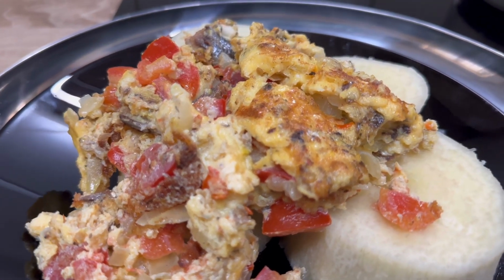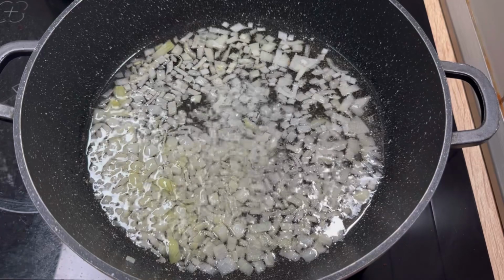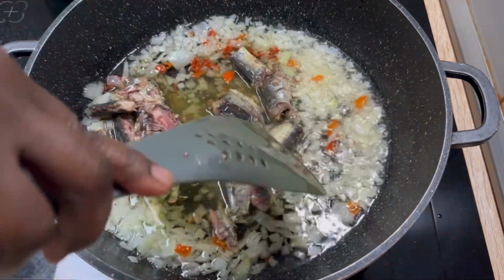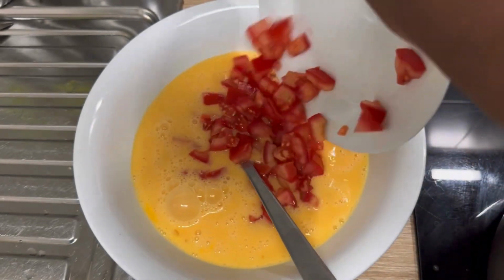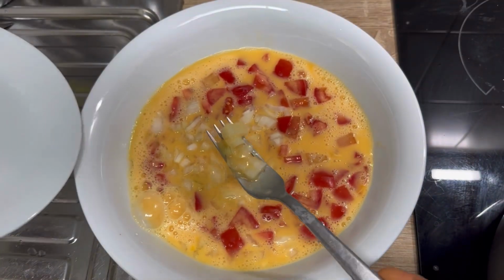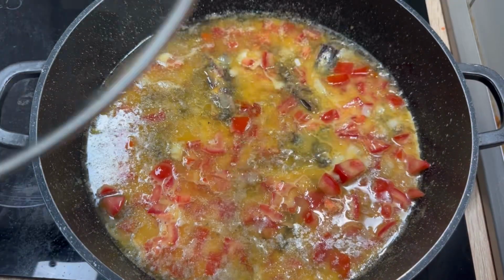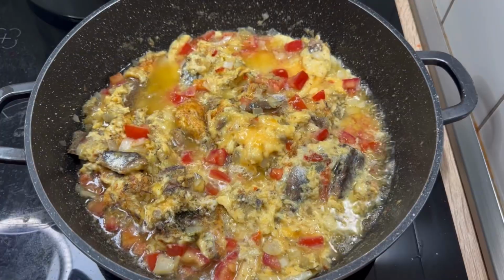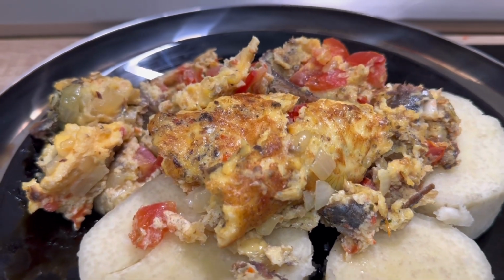HOW TO MAKE PERFECT FRIED EGG | NIGERIAN FRIED EGG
Delicious, easy and affordable Egg Sauce
It can be served with Rice, boiled or fried Yam, boiled or fried Potatoes and super perfect for Bread. Please turn on your notifications to be notified whenever I upload new video❤️

Ingredients:
10 Eggs
2 Onions
2 Tomatoes
2 Tin of Sardines
Salt
Vegetable Oil
Seasoning
Seasoning mixture ( optional)